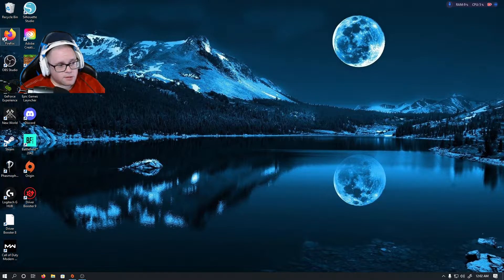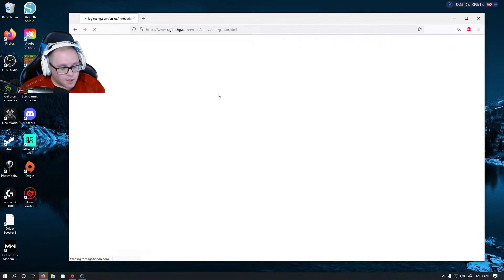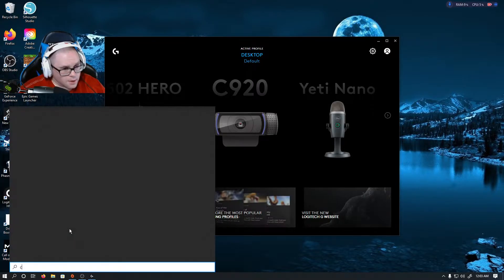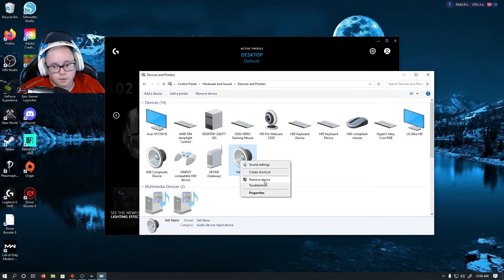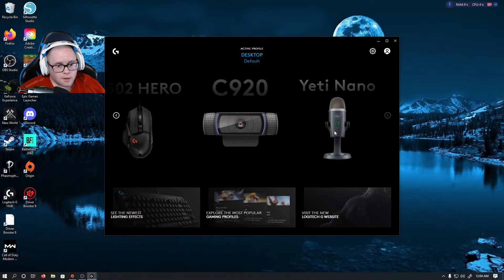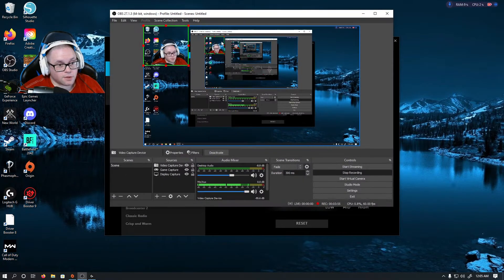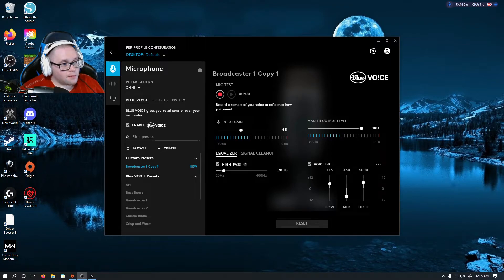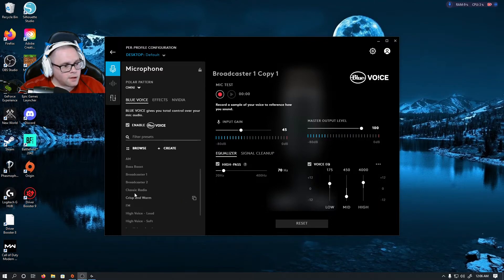How to fix your blue Yeti background noise no BS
Fixing your background noise with Logitech G hub Hope this helpsAnd I love hearing you guys this feedbackAnd I stream on here so if you'd like to ask me anymore questions you could always come in my stream i Stream daily On here